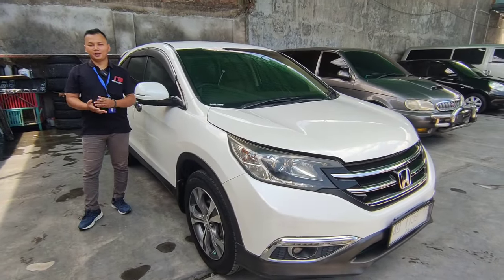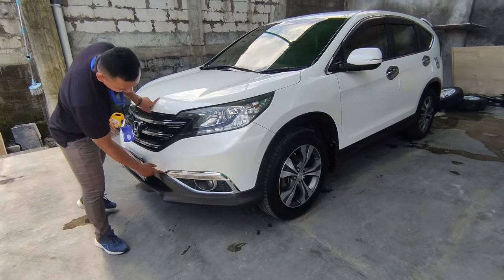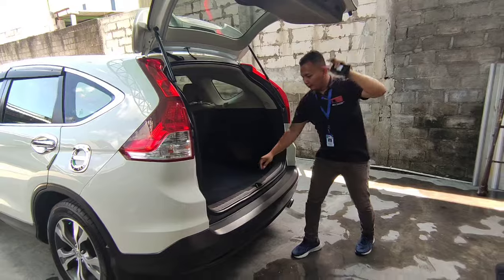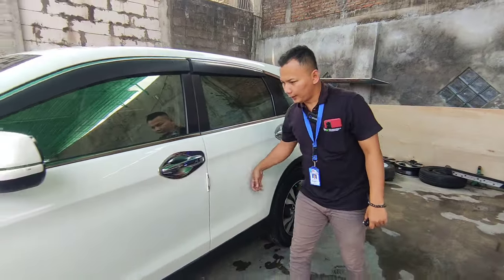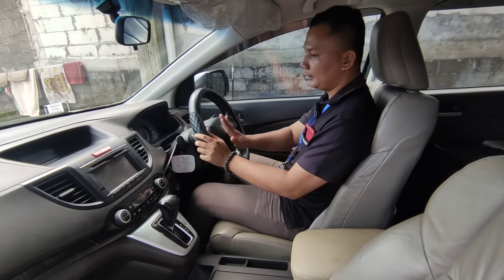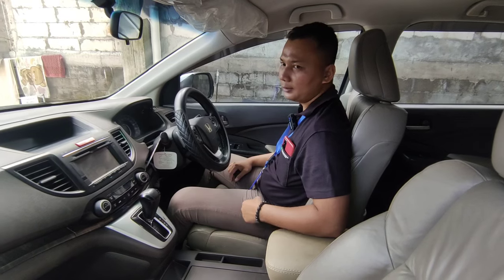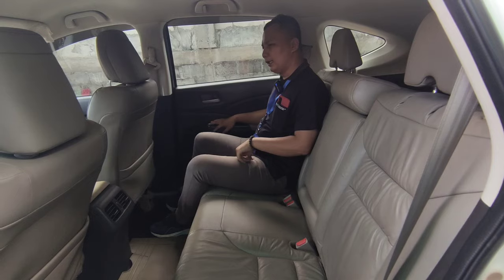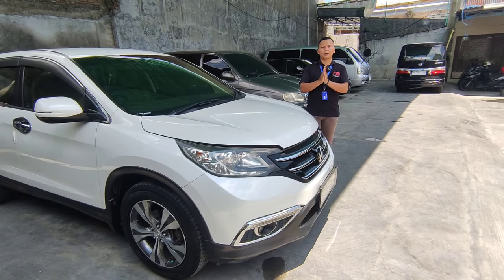Review "HONDA CRV 2013 PEMAKEAN MATIC" MEGADAFFA MOBILINDO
Kontak Kami